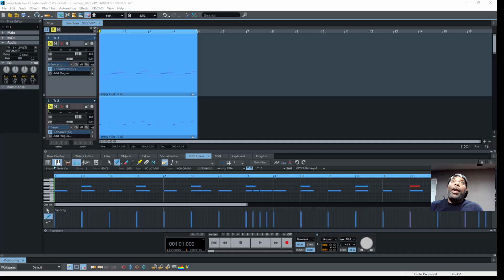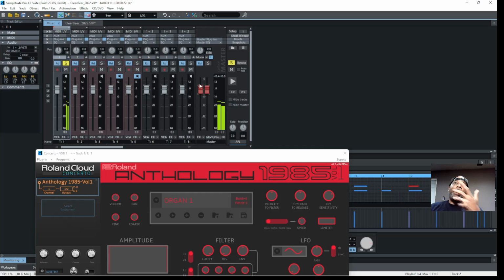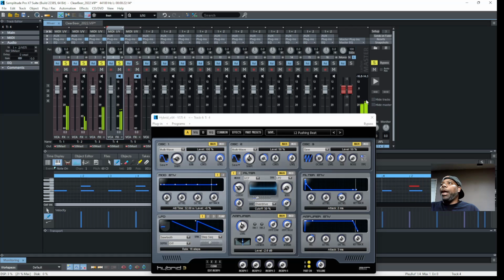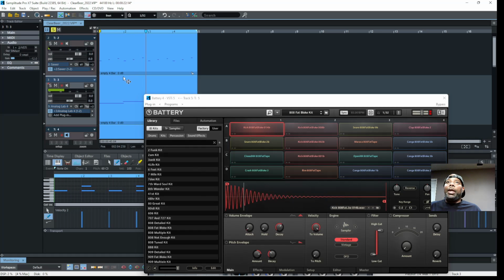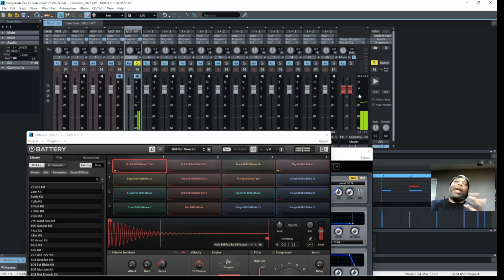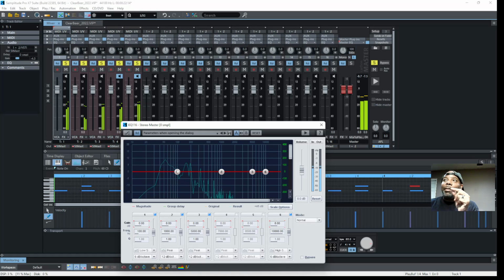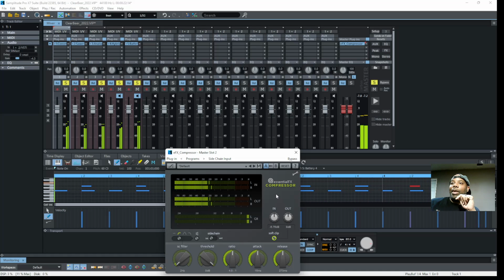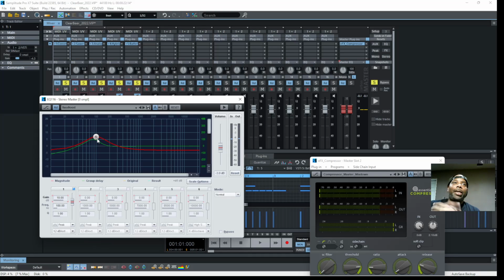Mix and Mastering Samplitude Pro X7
Basic run down for preparing your mix before mastering. Samplitude Pro X7